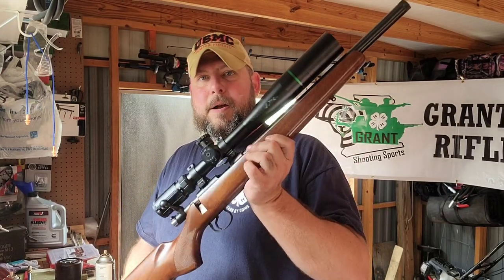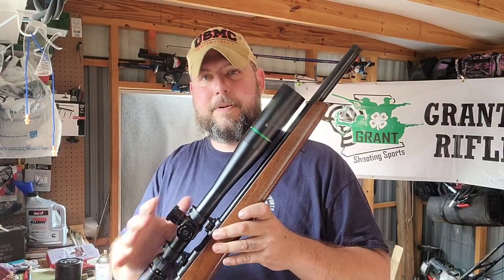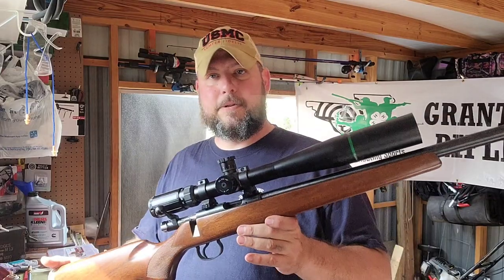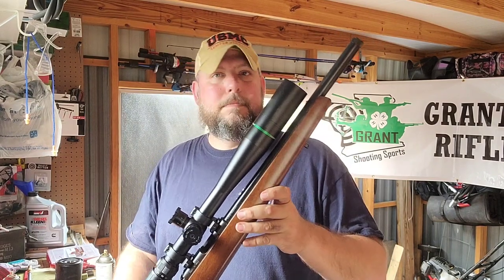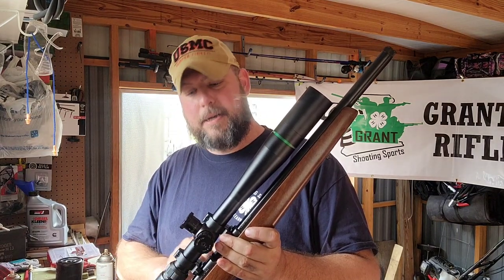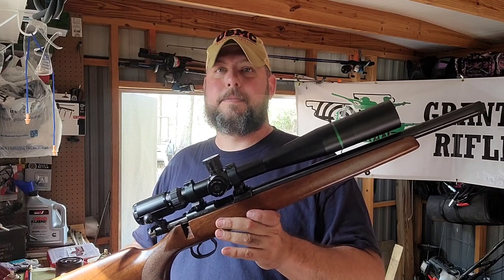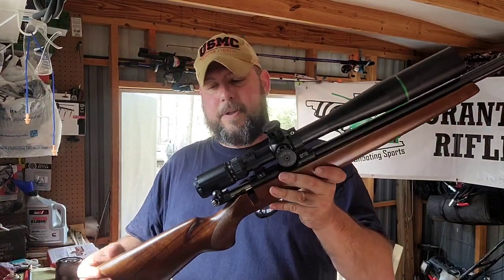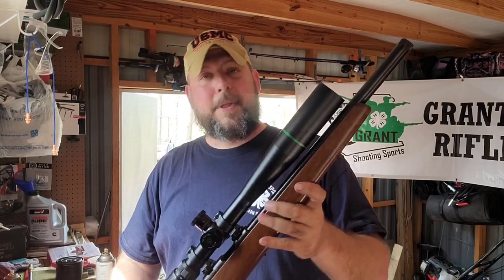Short description of thr CZ rifle for starting 4H shooting sports.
This is the medical tape we've found that works to secure a cheek rest/riser to a stock.  We've used electrical tape in a pinch, even duct tape, but they all usually leave residue.  This fabric tape works great.